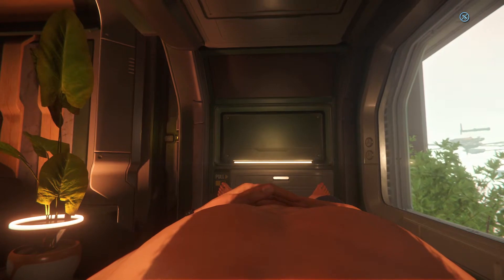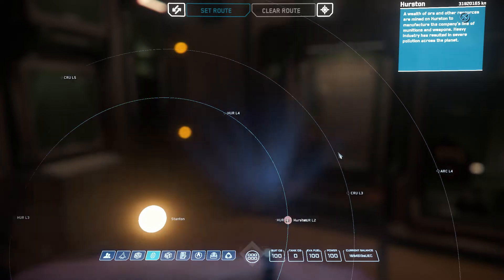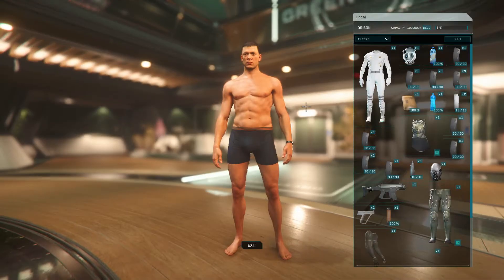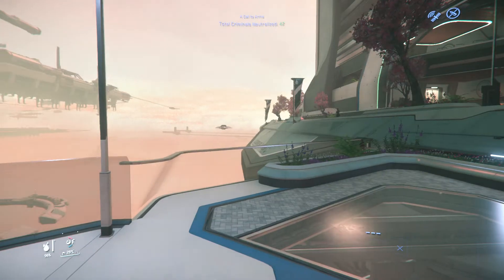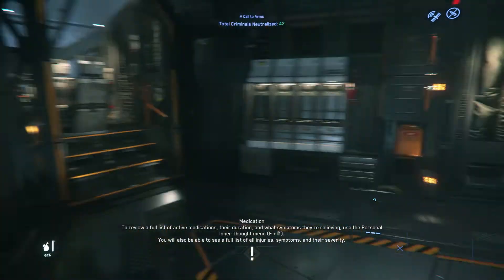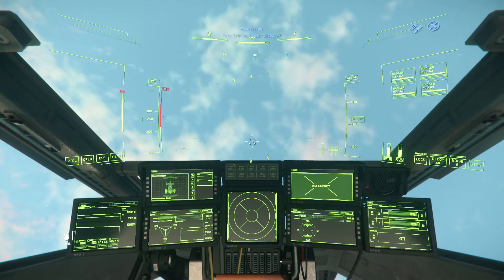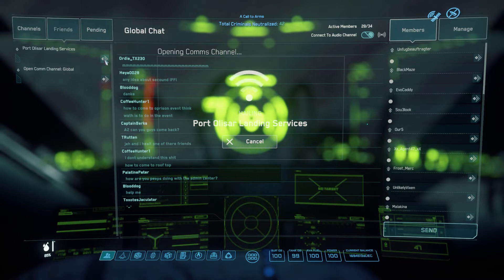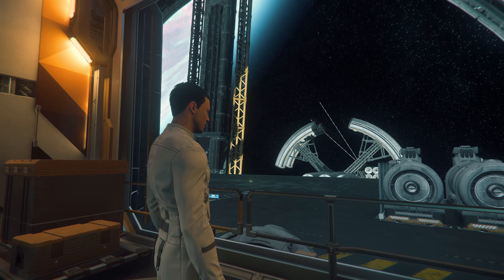Star Citizen Step by Step Tutorial! Part 1: How to Get to your Ship‼️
💥🚀👉PLAYING STAR CITIZEN FOR THE FIRST TIME⁉️
Use Code "STAR-7T7C-Y9C5" When Registering to automatically Get 5,000 UEC‼️